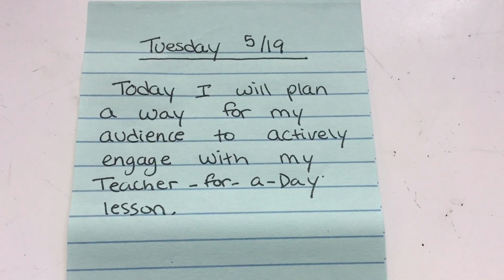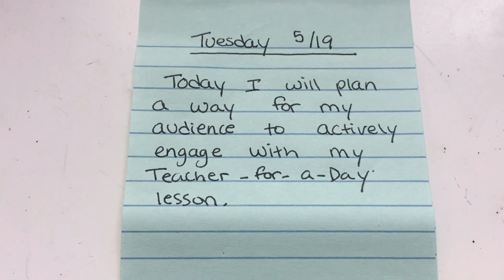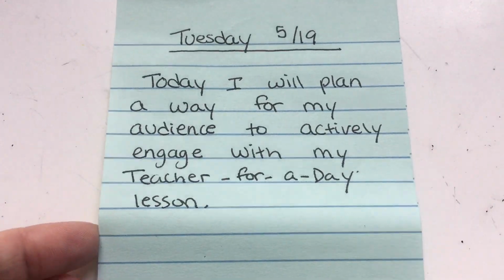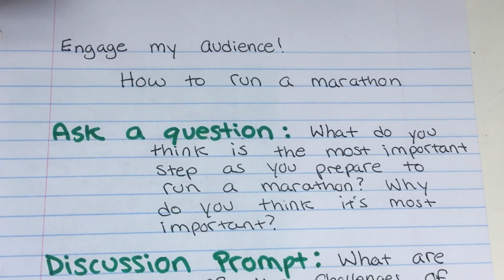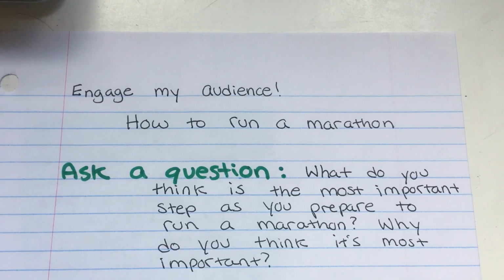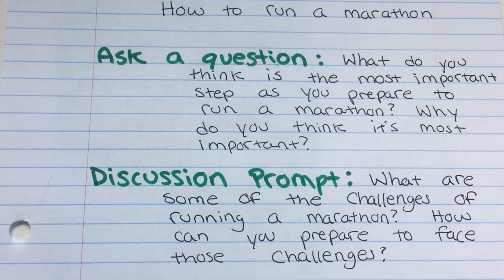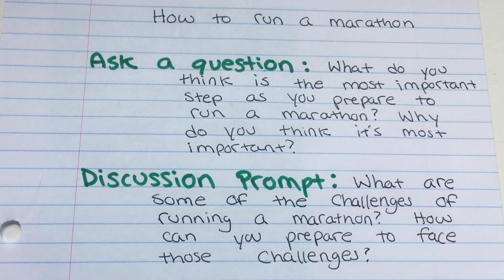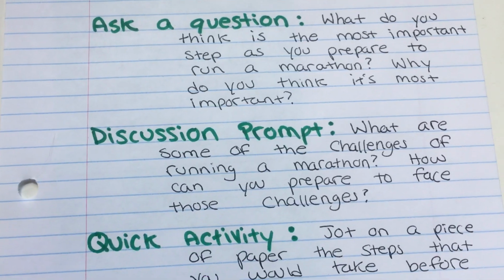Third Grade Writing 5/19